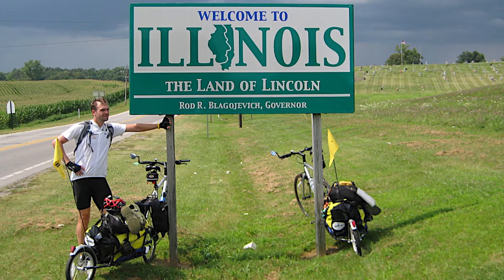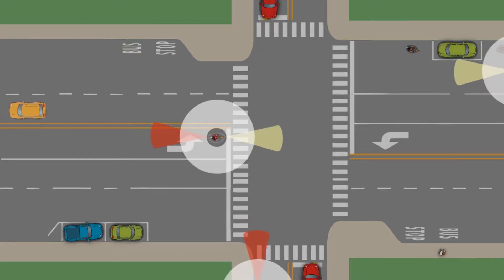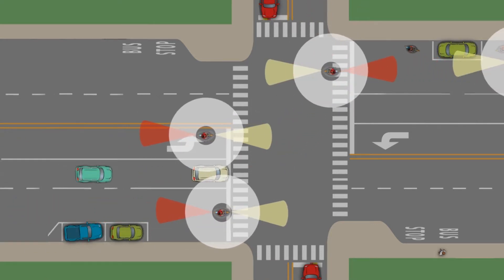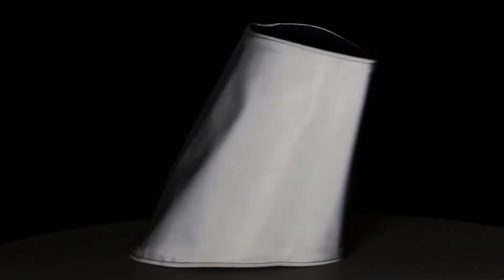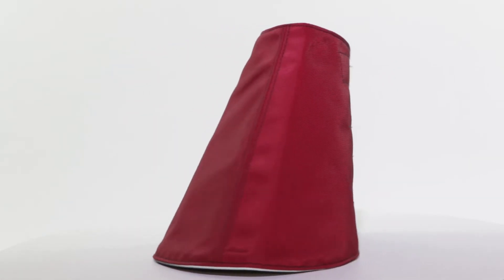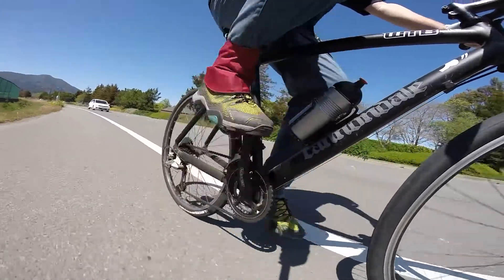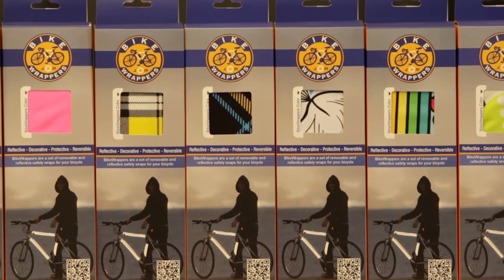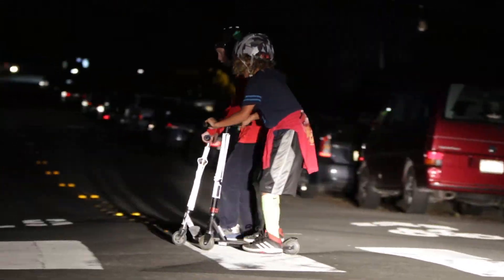Kickstarter - The Commuter Gaiters: Reflective and protective ankle wraps for cyclists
We're excited to launch our latest product, The Commuter Gaiters, on Kickstarter. These gaiters are reflective and protective ankle wraps for cyclists that are visible from every angle. The wraps prevent you from ever having to roll up your pant legs again to keep them out of the bike chain.